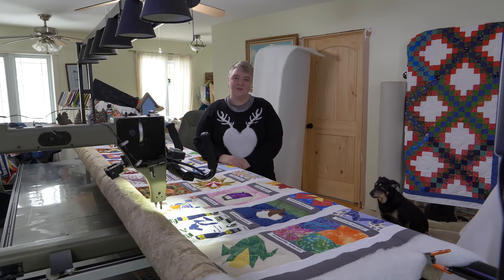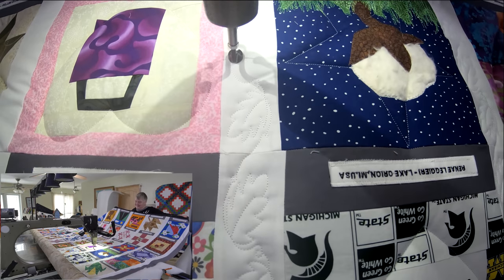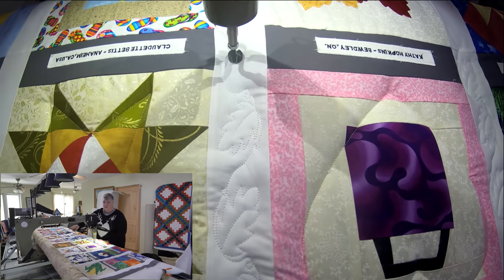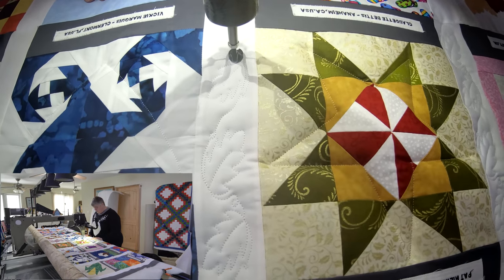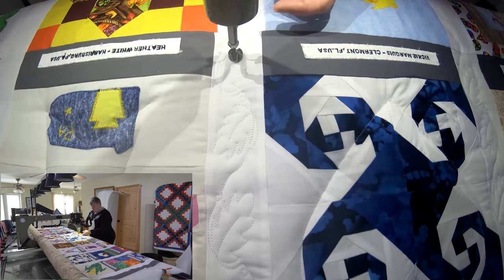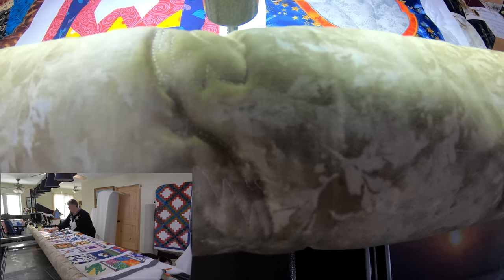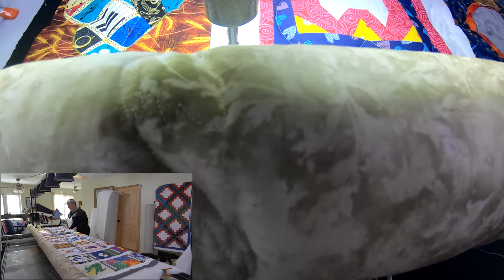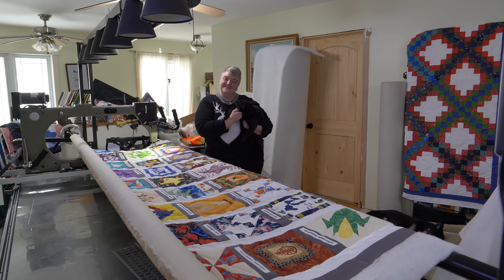Quilting The "First" World Quilt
We think it is fitting that the first video of 2019 is the World quilt made by everyone who submitted a block.  This one has been such fun that we can't wait to see the second one come together.